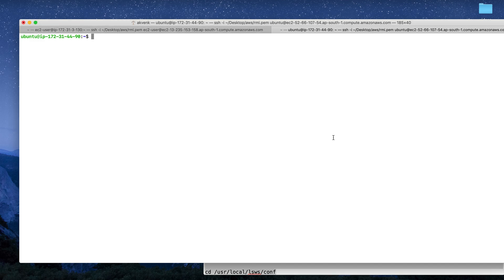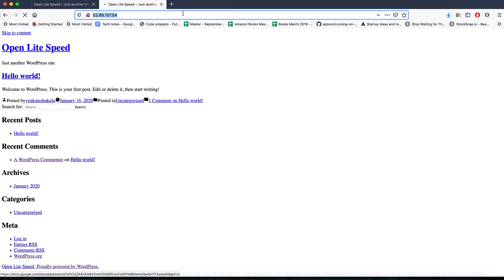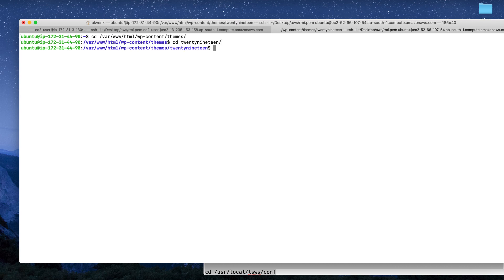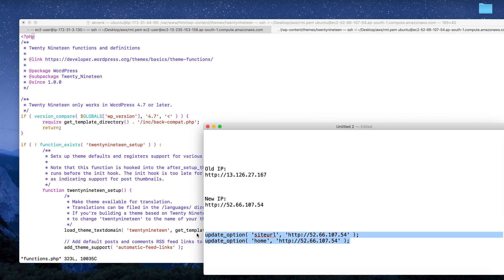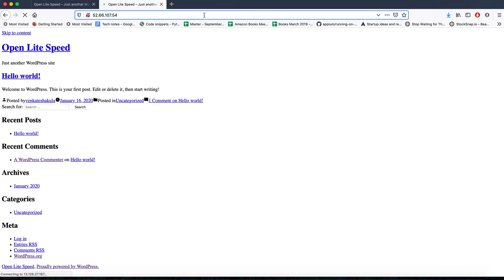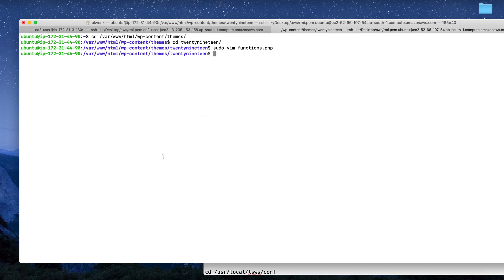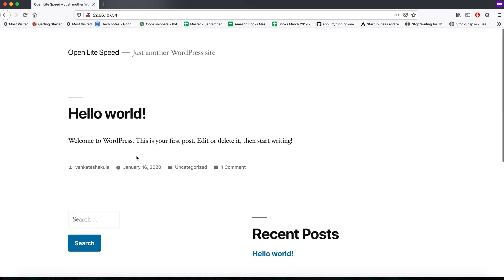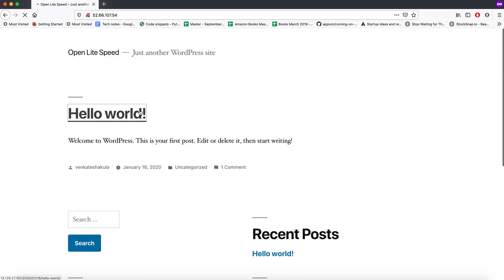AWS WordPress: CSS and JS not Loading after Migrating to New IP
AWS WordPress: CSS and JS not Loading in WordPress Website after Migrating or Restarting the EC2 instance:

When an EC2 instance without Elastic IP is stopped and then started a new IP address is allocated to the instance. The CSS and JS files in the instance will be connected to the old IP. That's the reason the website / blog loads without CSS. To fix this we have to add couple of lines of code to functions.php file and restart the web server.